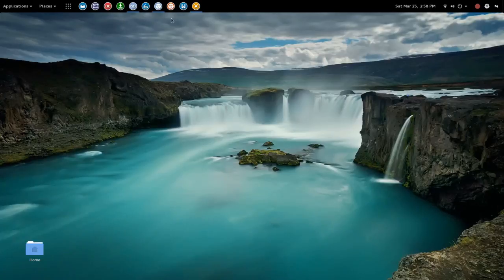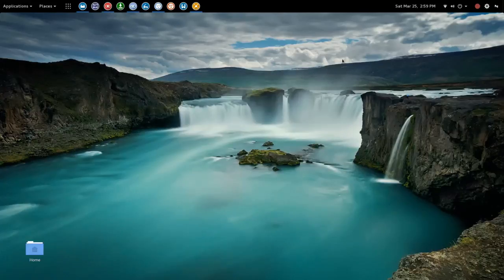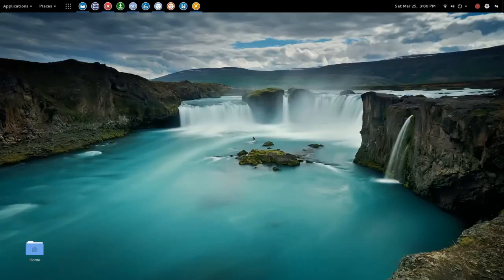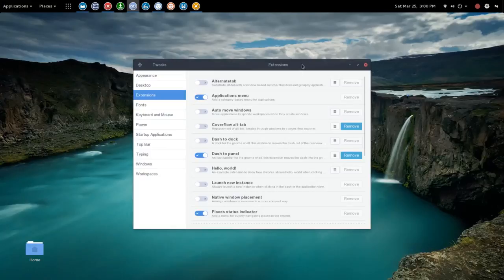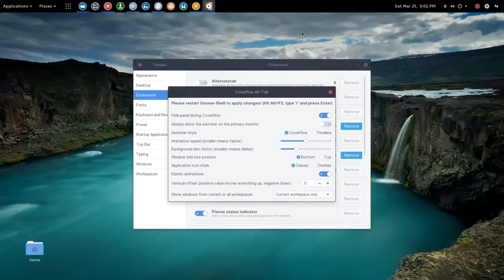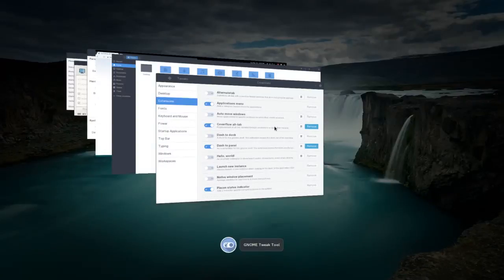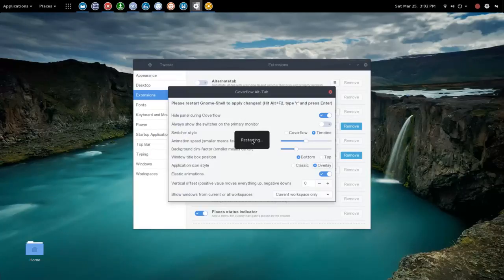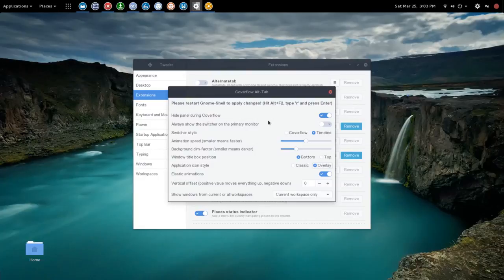Gnome Quest - Coverflow Alt-Tab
Coverflow Alt-Tab is a useful Gnome Shell extension that provides a much better view of your running applications.